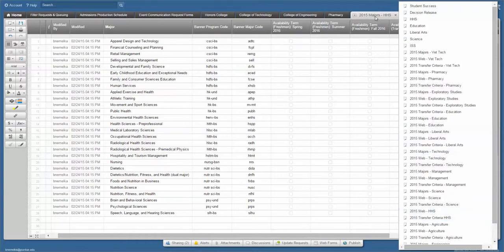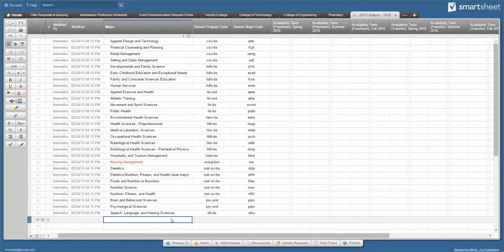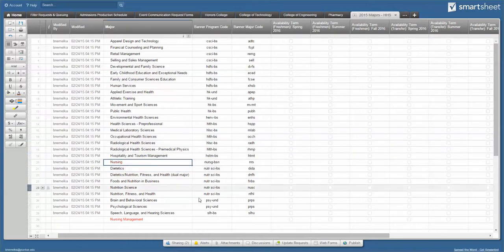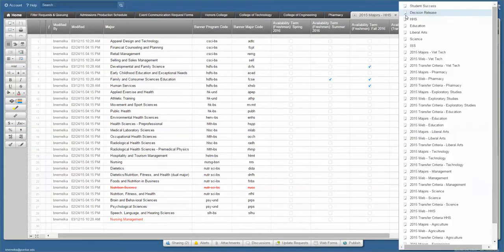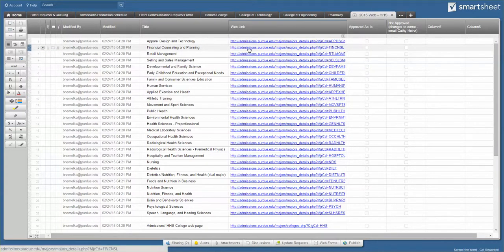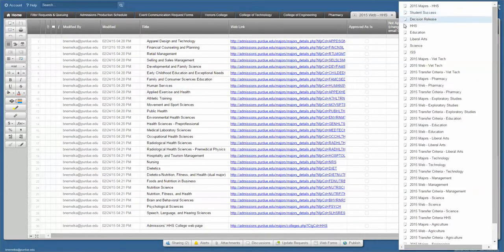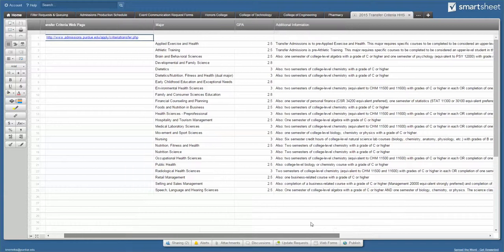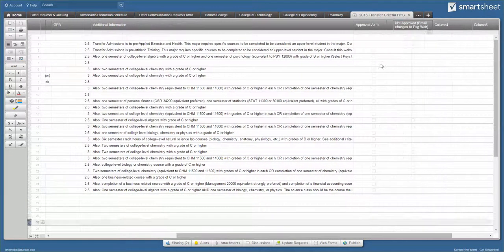3/12/2015 10:31:00 AM